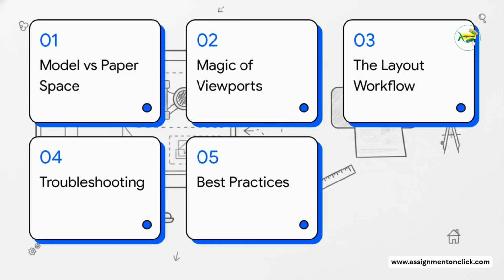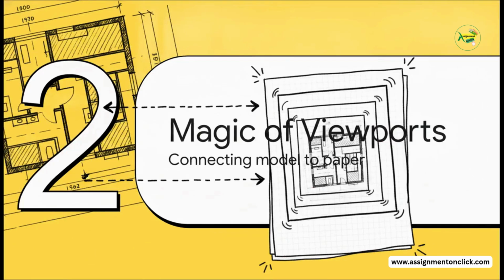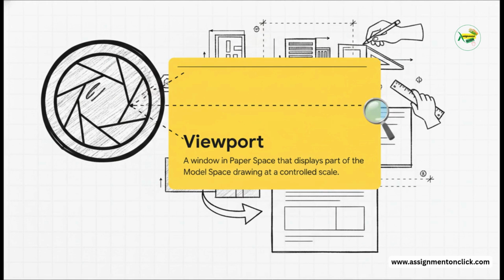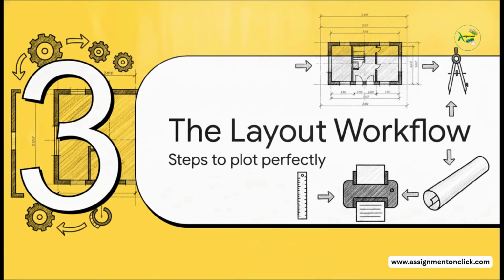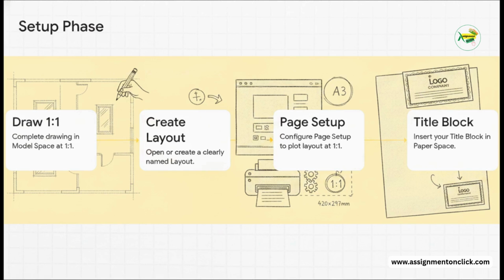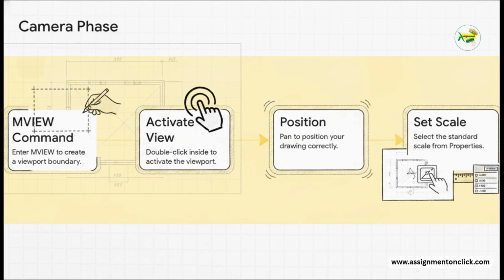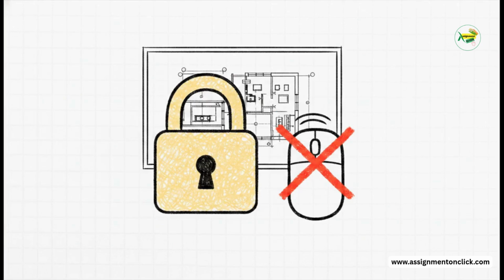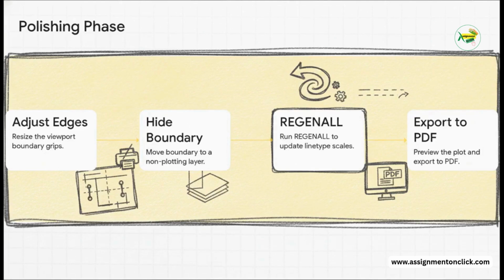AutoCAD Layouts & Viewports Explained | Create, Scale and Print Professional | Assignment On Click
Learn how to use AutoCAD layouts and viewports to create professional drawing sheets for printing, PDF export and presentation.

In this complete tutorial, you will understand the difference between Model Space and Paper Space, discover how layouts prepare drawing sheets, and learn how viewports display selected areas of a model at controlled scales. The process is explained clearly for architectural, engineering and technical drawing projects.

You will learn how to create and rename layouts, configure Page Setup Manager, select the correct paper size, choose a printer or DWG to PDF plotter, insert a title block and create viewports using the MVIEW command. The tutorial demonstrates how to position drawings, apply scales such as 1:50, 1:100 and 1:200, lock viewports, resize boundaries and place them on a non-plotting layer.

You will also discover how to create multiple viewports, control layer visibility with VP Freeze, manage annotations, improve linetype display using PSLTSCALE and check the final sheet through Plot Preview. Common problems are explained, including viewport borders appearing in PDFs, drawings printing at the wrong scale, incorrectly sized title blocks and viewport scales changing accidentally.

By the end of the video, you will be able to prepare a complete AutoCAD layout, maintain accurate drawing scales and produce clean, print-ready sheets with professional presentation standards.

This tutorial is ideal for AutoCAD beginners, architecture and engineering students, CAD technicians and anyone preparing technical drawings for assignments, portfolios or professional submission.

Topics include Model Space, Paper Space, page setup, title blocks, MVIEW, viewport scales, viewport locking, VP Freeze, annotations, Plot Preview and PDF export.